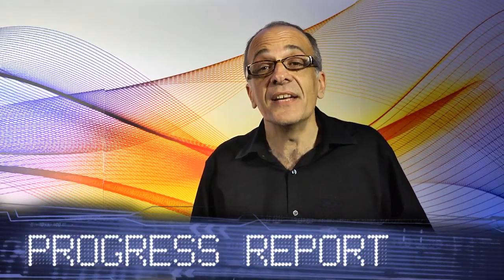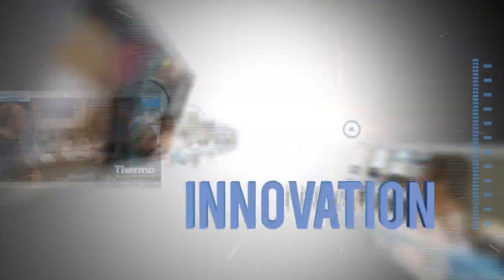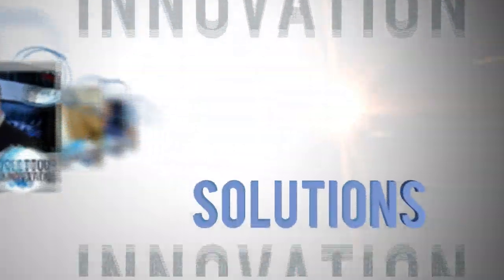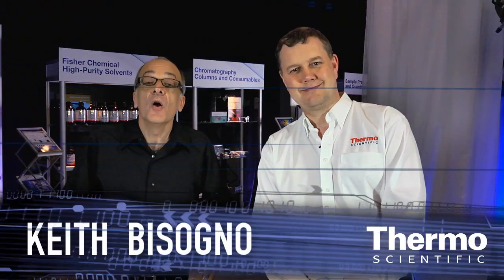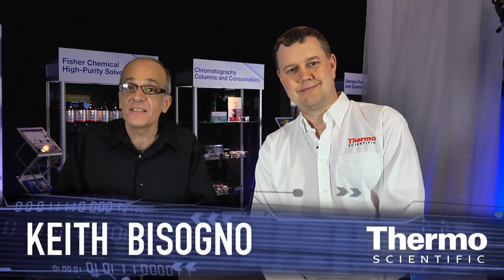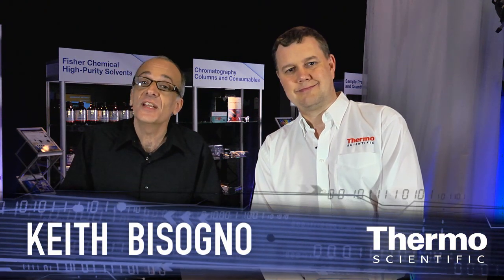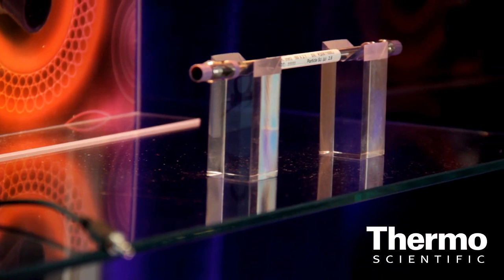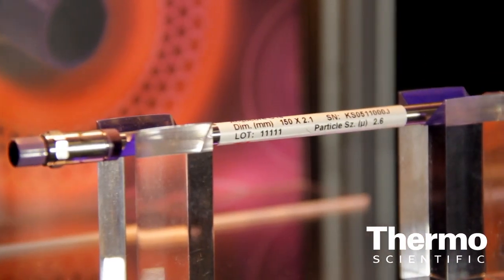New Accucore Column Accelerating Chromatography Results | Thermo Scientific Accucore C8 HPLC Columns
- Captured live at ASMS 2012 in Vancouver, Canada, Dafydd Milton describes how analytical chemists are achieving UHPLC performance at HPLC backpressures using the new Thermo Scientific Accucore C8 HPLC Columns.